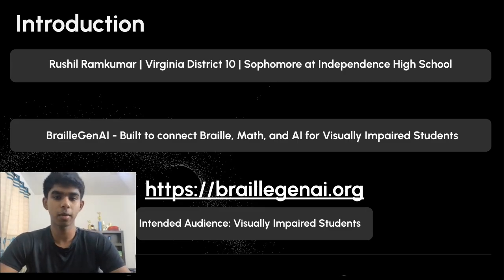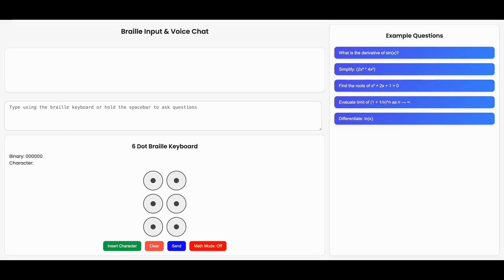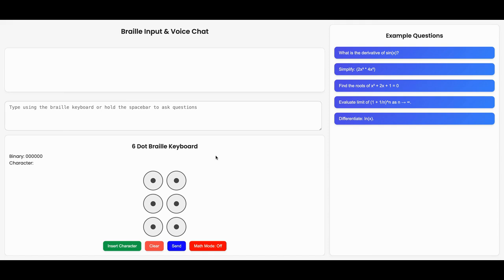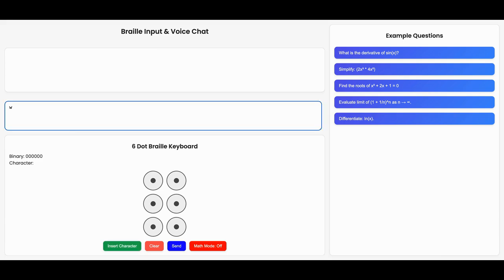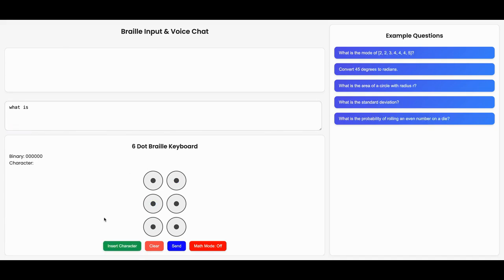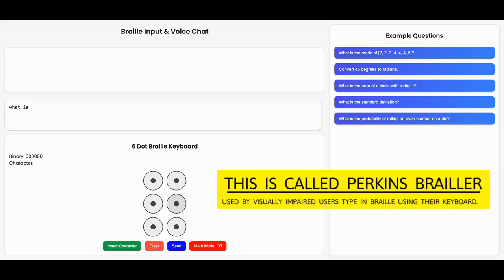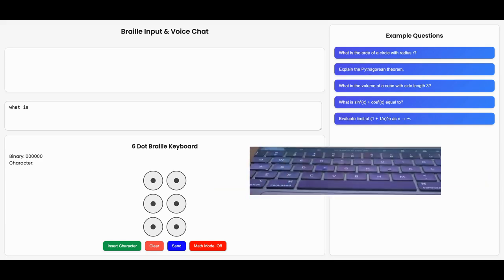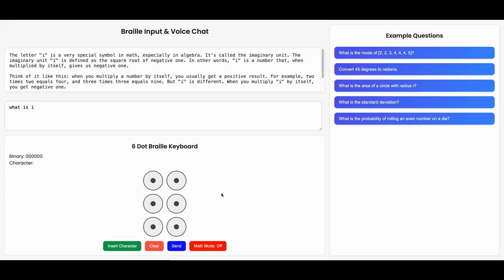Rushil Ramkumar | BrailleGenAI - Congressional App Challenge 2025